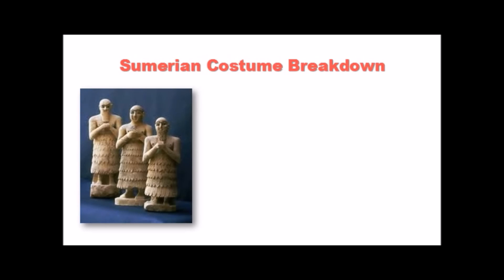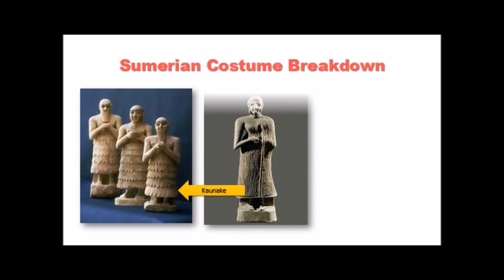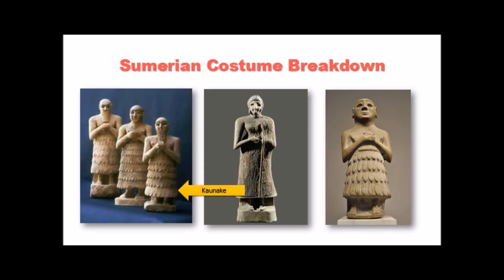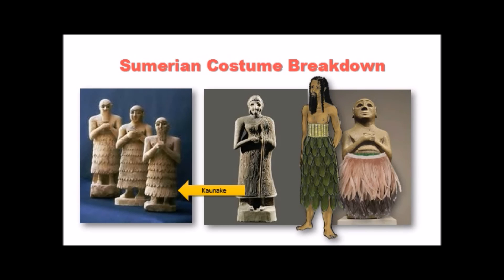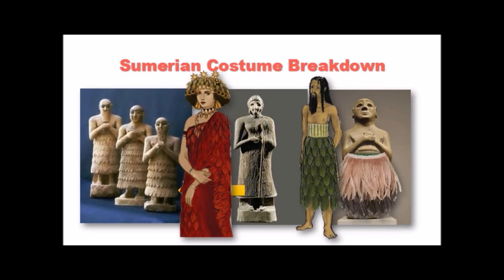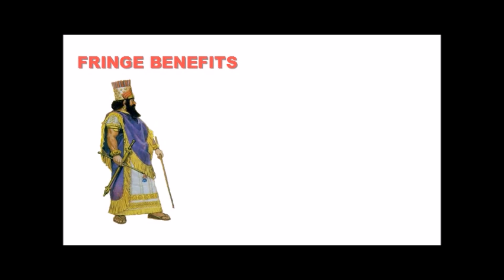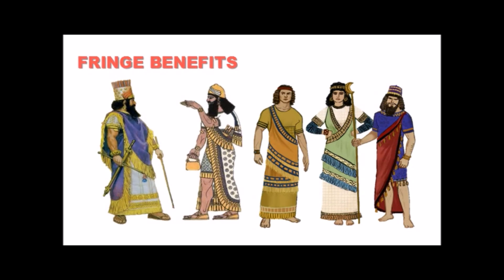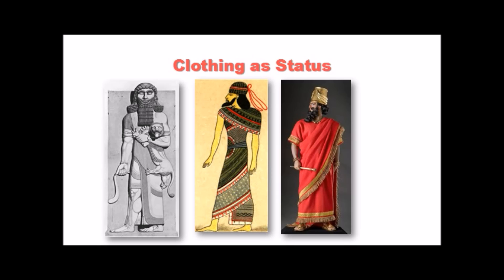THE ULTIMATE FASHION HISTORY: Mesopotamia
As mysterious as it is ancient, fashion of the Mesopotamian Age is always up for debate, but in this episode of The Ultimate Fashion History, we will give you all the 'known facts' regarding costume, hair and makeup (both male and female) of The Fertile Crescent. and indulge in a little speculation ourselves. Enjoy.